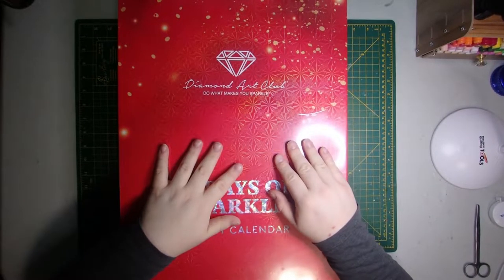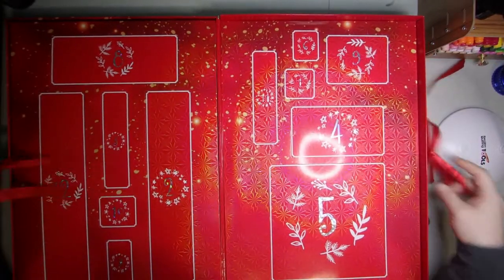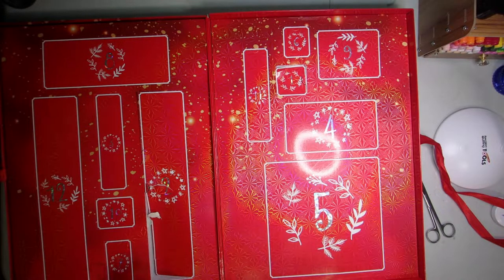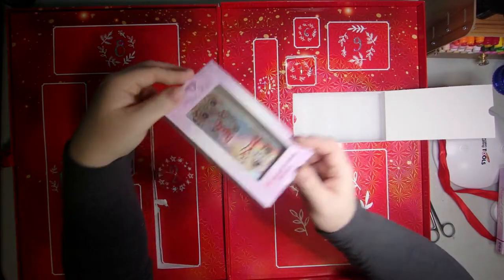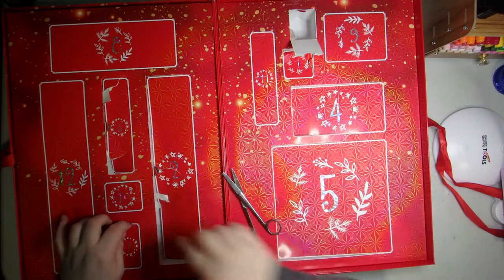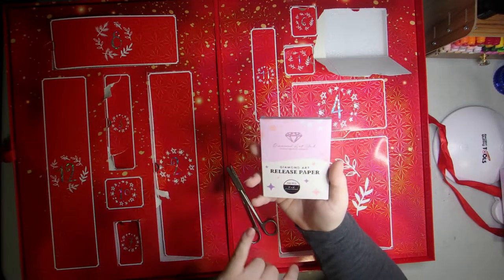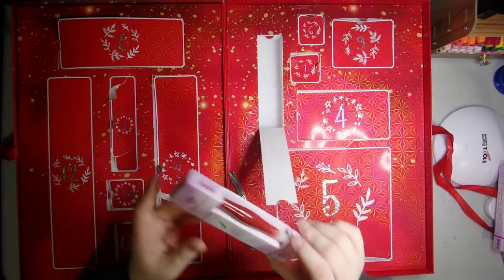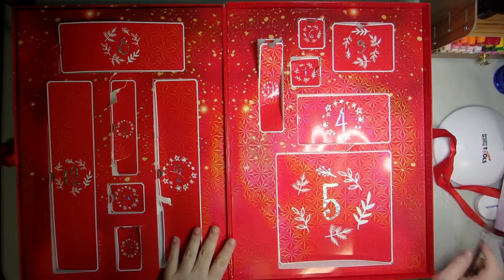Unboxing The First Ever Diamond Art Club Advent Calendar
Hope you enjoy this unboxing video of the first ever Diamond Art Club Advent Calendar for Diamond Painting. Unfortunately this sold out immediately for the season and is no longer available, but if you're curious you can see as I unbox and open it up to check out the 12 Days of Sparkle.

1. 👍Thumbs up if you enjoyed this content
3. Share the love in the comments